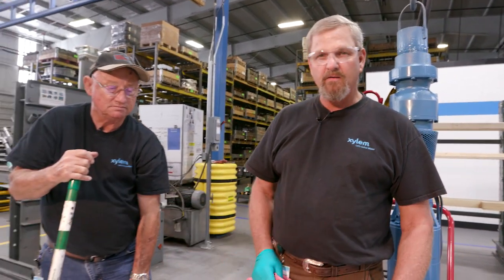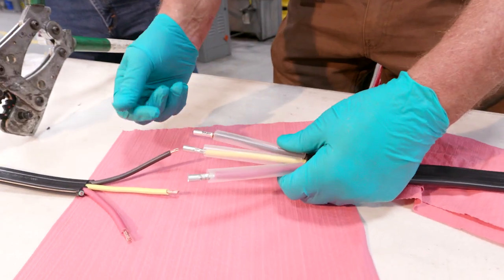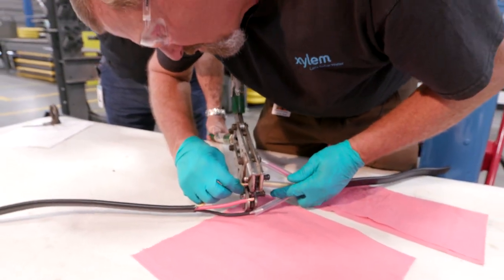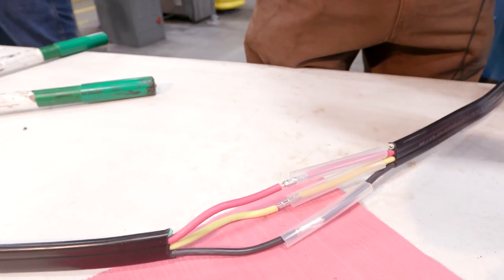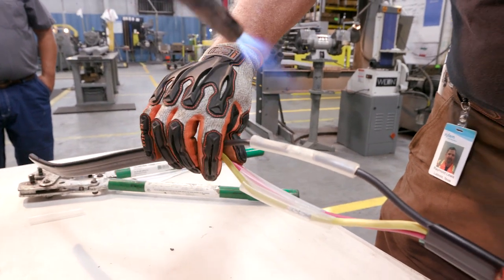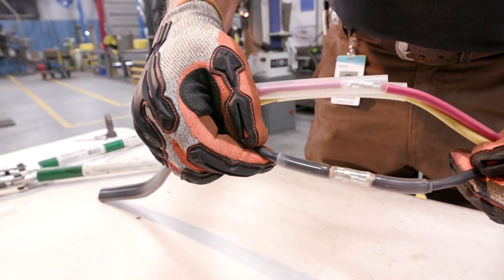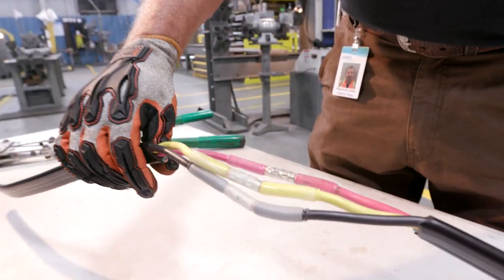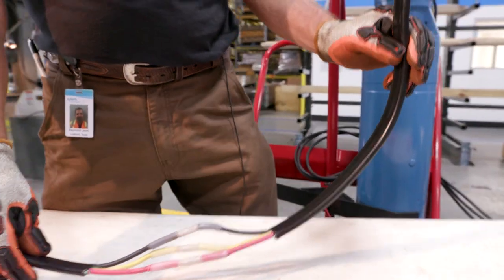Proper Wire Splicing on Vertical Industrial Submersible Pumps - How-to Instructions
Learn the proper technique with step-by-step instructions for splicing the wires for a submersible pump to assure a waterproof seal.